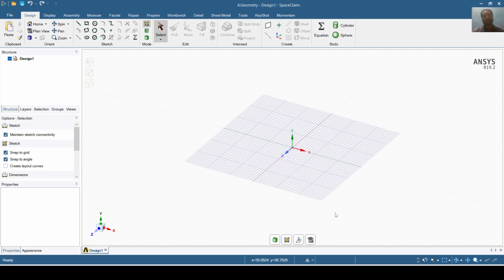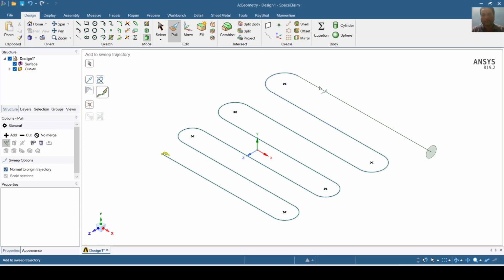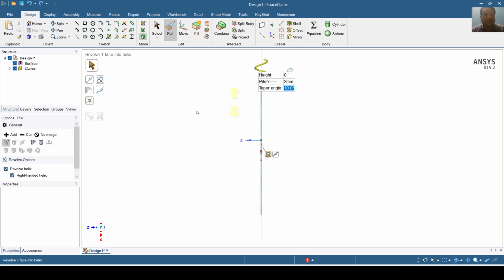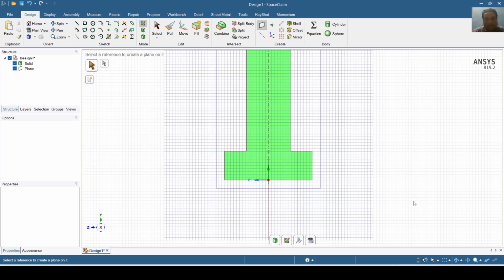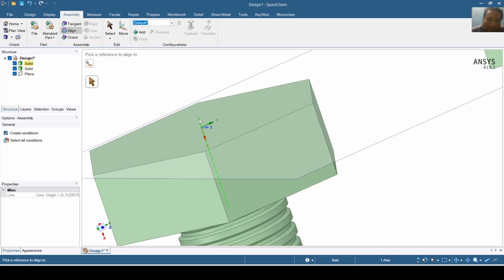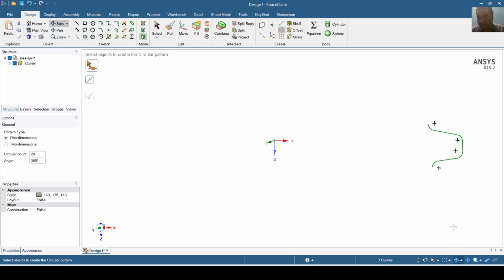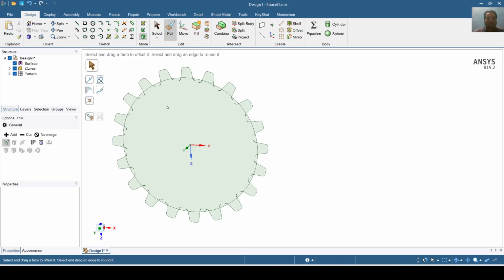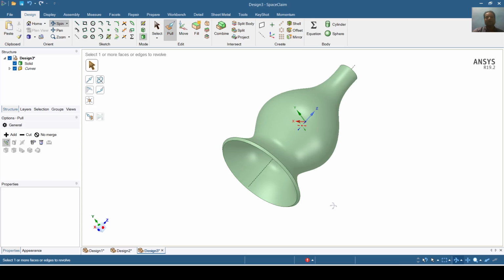How to model 3D geometries in Ansys Spaceclaim | Gear | Nut & Bolt | Helical coil spring and tube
In this video, viewers will learn to model 3D geometries like gear, helical coil spring, taper spring, nut and bolt, temple bell, curved glass, heat exchanger tube, and temple in Ansys Spaceclaim. Please watch the full playlist " Design videos from ANSYS SPACECLAIM" for better understanding.

ansys spaceclaim,
spaceclaim to design modeler in ansys,
how to change spaceclaim to design modeler in ansys,
how to change the spaceclaim in ansys,
ansys spaceclaim direct modeler,
how to swap spaceclaim to design modeler in ansys,
changing spaceclaim to design modeler in ansys,
ansys discovery spaceclaim,ansys design modeler,
how to open design modeler in ansys,
how to spaceclaim,ansys tutorial,
move in spaceclaim,sketch in spaceclaim
revolve,revolve in ansys,
ansys workbench,revolve features in ansys workbench,
ansys revolve,
ansys tutorial,ansys design modeler revolve,
remove extrude features in ansys workbench,
ansys designmodeler extrude revolve,
create 3d from 2d in ansys,#
material library in ansys,revolve in design modeler,
ansys tutorials,sweep in ansys workbench,
extrude trim features in ansys workbench,
sweep features in ansys workbench,
ansys learn in hindi